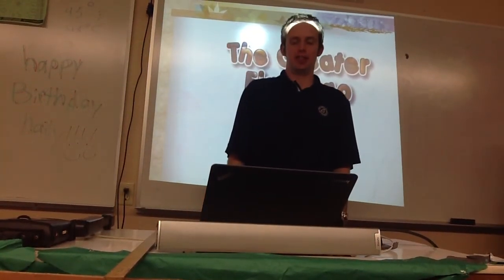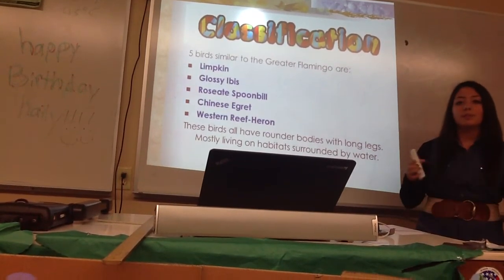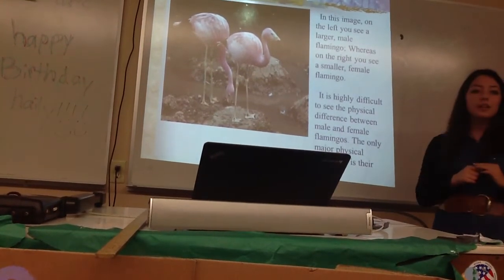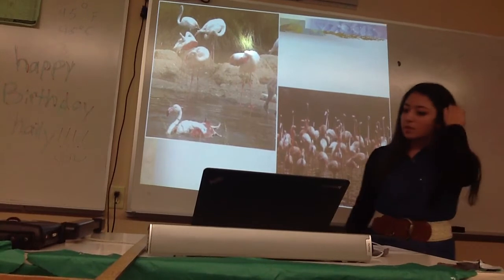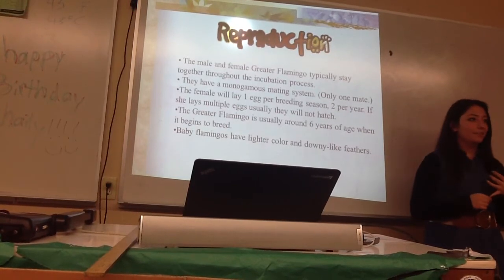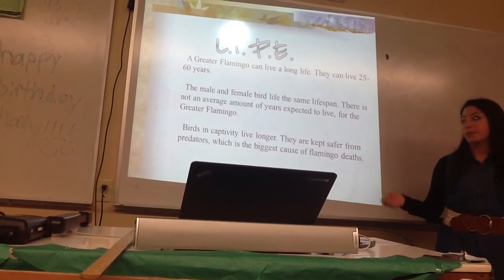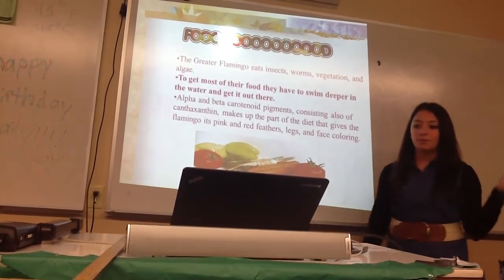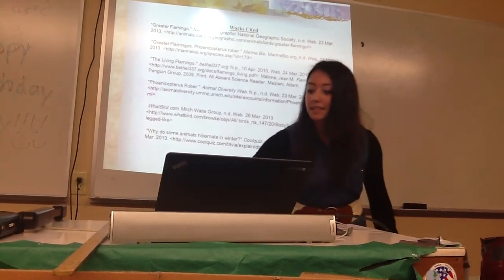Shelby Liston - Pink Flamingo - 8th Grade 2nd Period